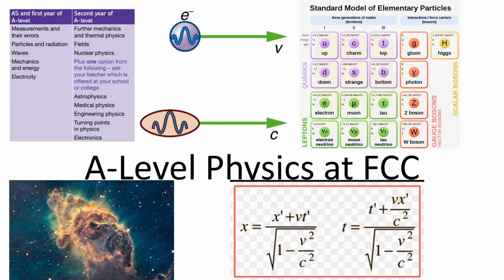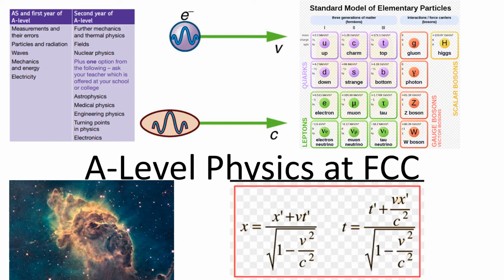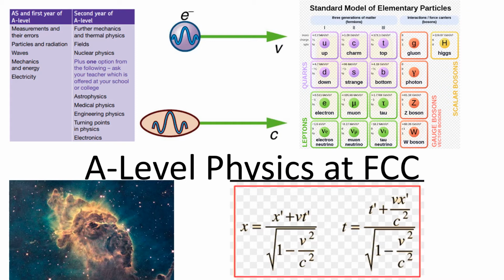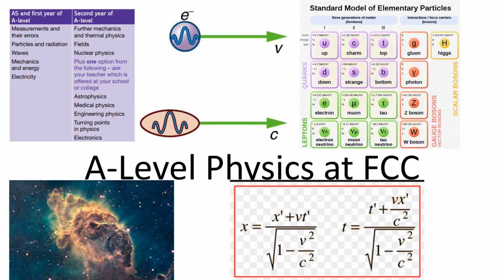A Level Physics